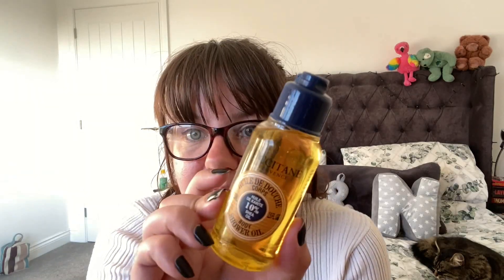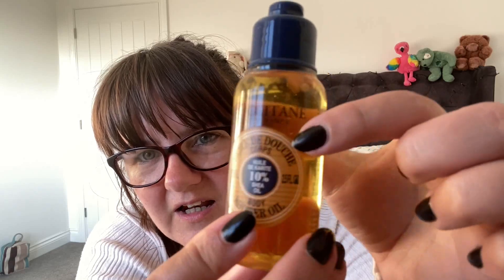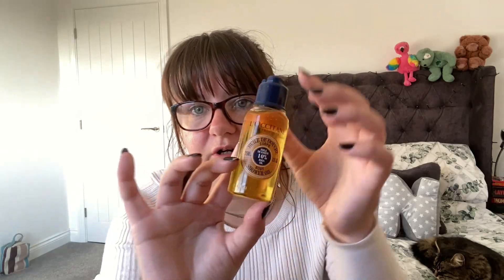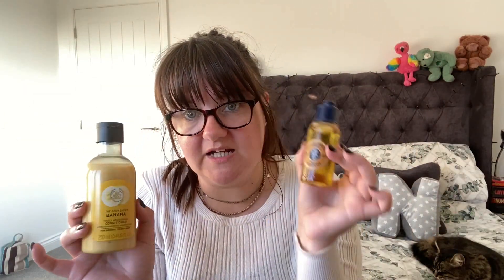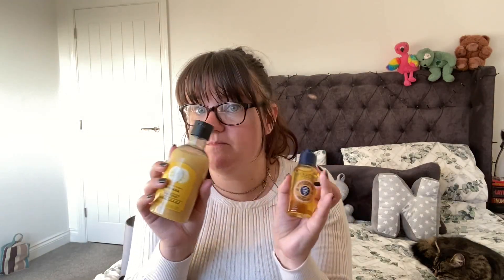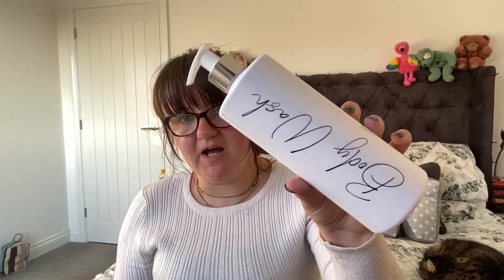ANDOVER CAR BOOT SALE HAUL 6| tazwells12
Hiya, 😀
Welcome to my newest video of - (ANDOVER CAR BOOT SALE HAUL 6)